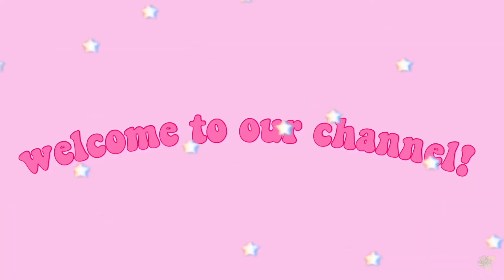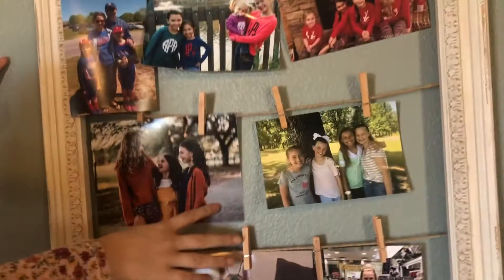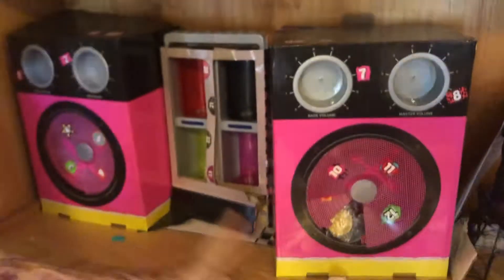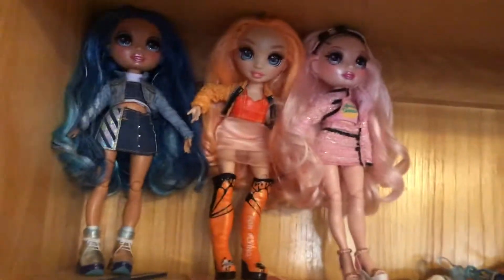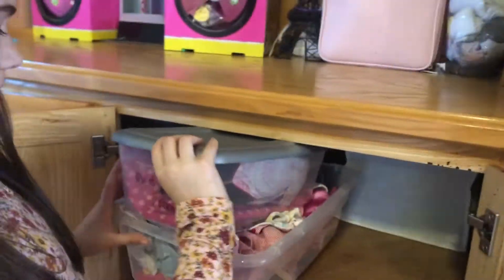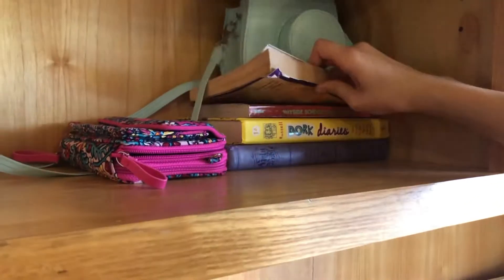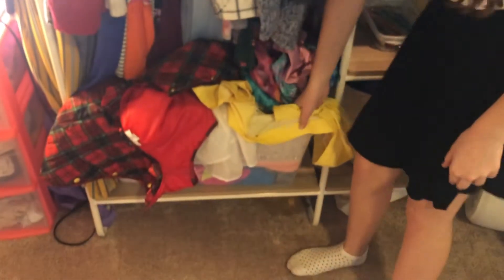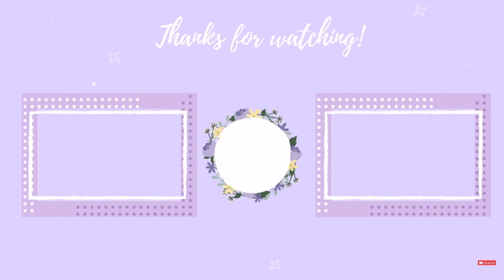Ariel and JJs room tour!!!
sorry we haven’t posted in a while.

but like always..

🦋turn to 1080p for best quality🦋

🧚🏼‍♀️FQA🧚🏼‍♀️
what do we use to edit: imovie
how old we are: lael(14) ariel(12) JJ(10)
what religion our we: christian
what school: lael(homeschool ariel and JJ(public school)
our friends on youtube:Jerkins Sisters;Soul Sisters;R•A•C•H•E•L; clutchathan

xoxo,peterson sisters